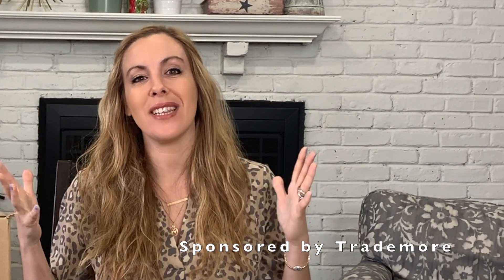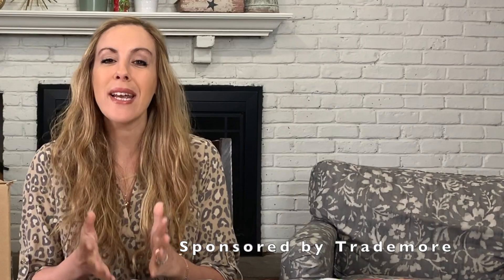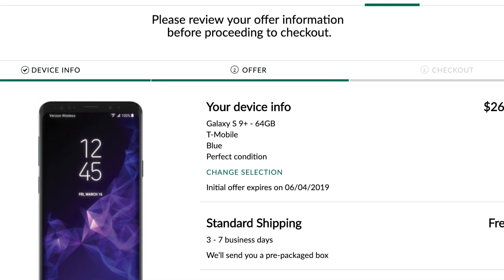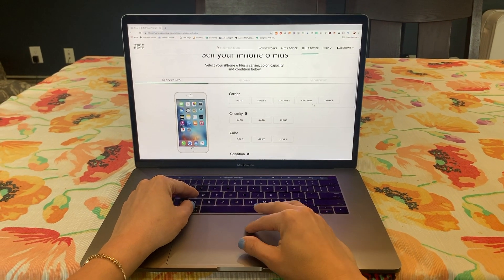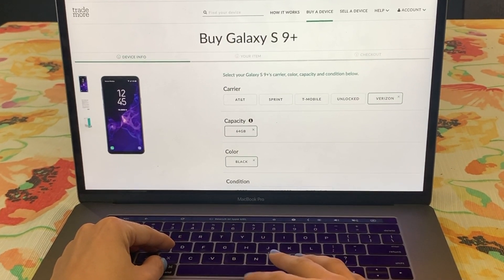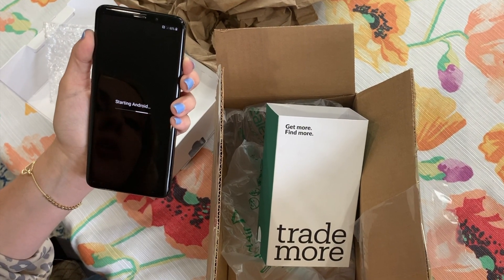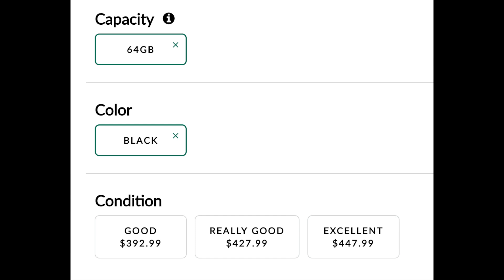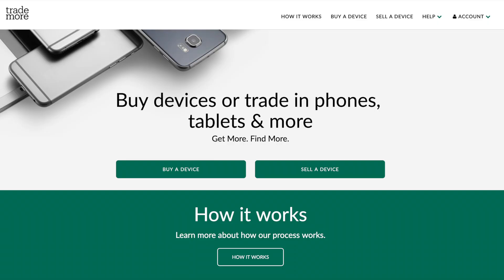I Bought A Certified Pre-Owned Phone With Trademore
I just bought a certified pre-owned phone with Trademore and the process was so simple. Does your child need a phone? Do they ask for the latest and newest phone over and over again? It can't just be my kids!!!

Here’s the perfect solution for parents who need an upgrade but who don’t want to pay full price. Certified pre-owned goodness. What did we pick? The Samsung Galaxy S9+ and we got a GREAT DEAL!

All the information is on the blog. Be sure to read all about the process